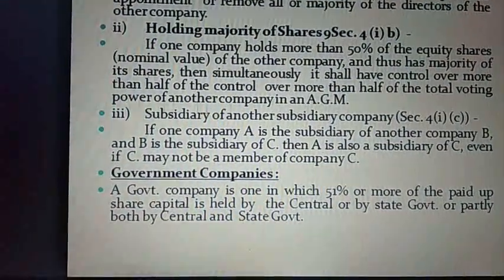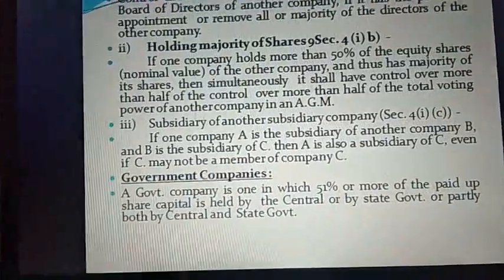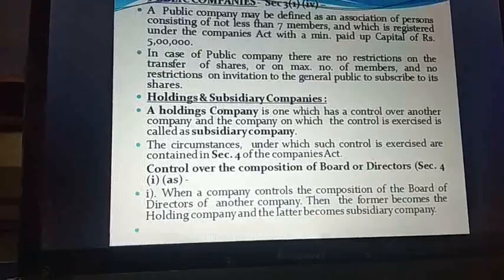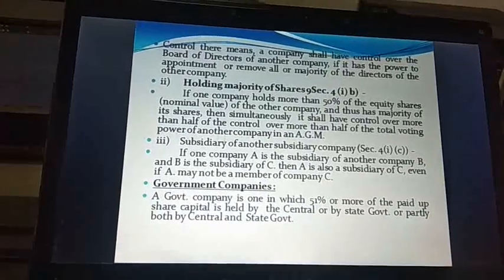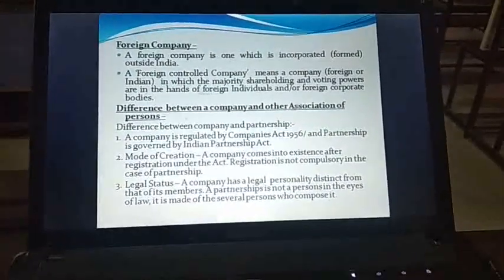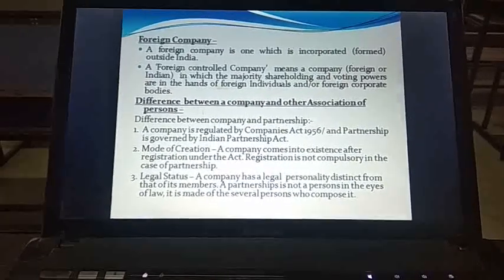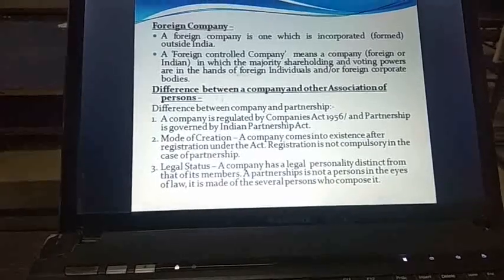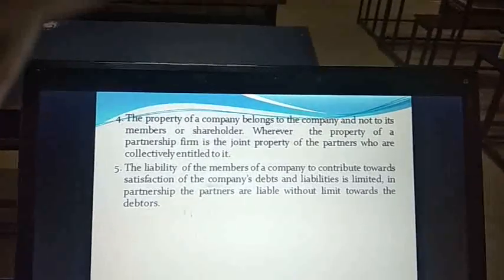Company Law Lec 9